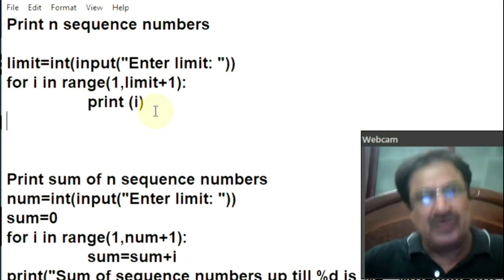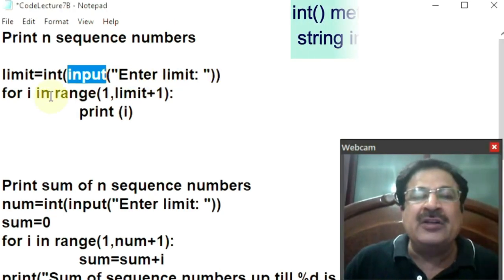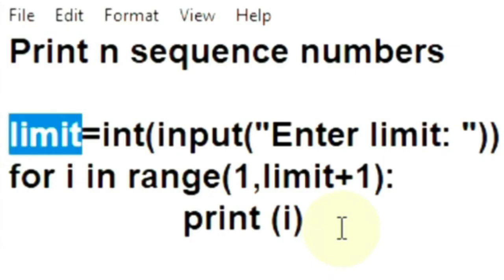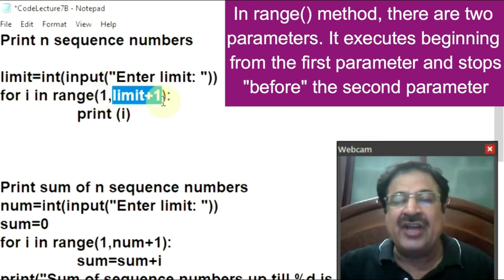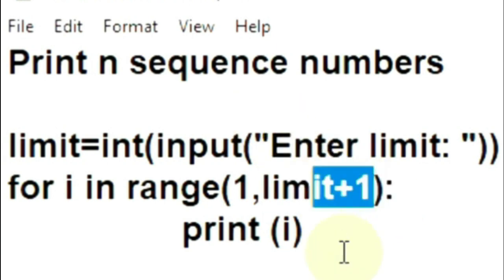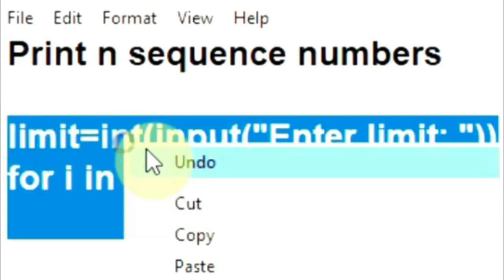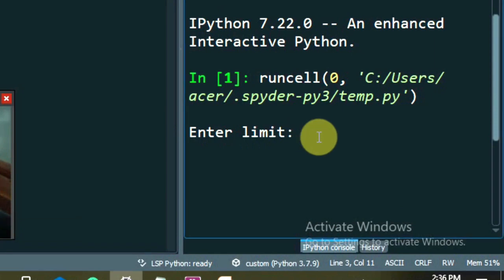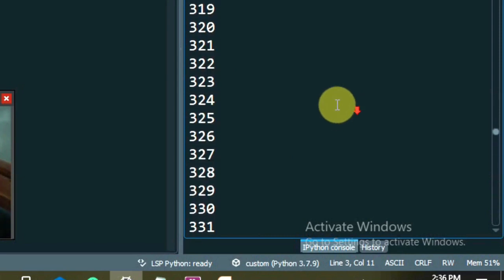python program to print n natural numbers | Free python full course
You will learn to write a python program to print n natural numbers in this Free python full course that is developed for absolute beginners by bintuharwani to learn printnnatural in this pythontutorial tutorial playlist. User is asked to enter limit using "input" method. The value entered is in "string" data type by default which is converted to integer data type by "int" method. The "for" loop is used with "range" function with range(1,limit+1, 1) to print first n natural/sequence numbers from 1 to n.